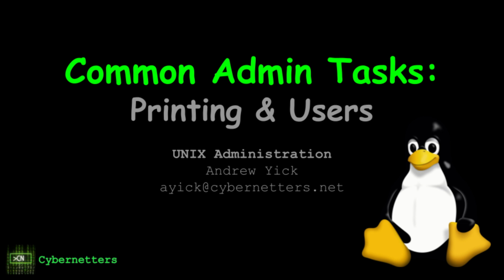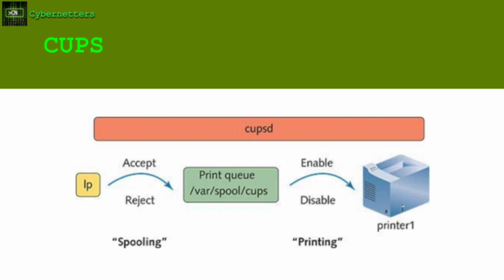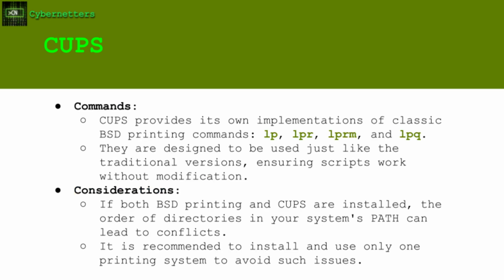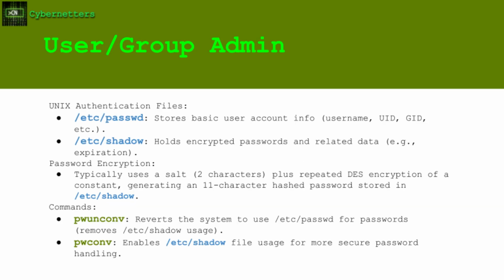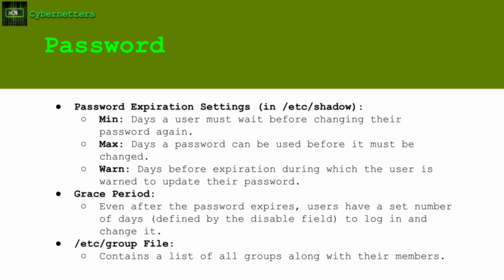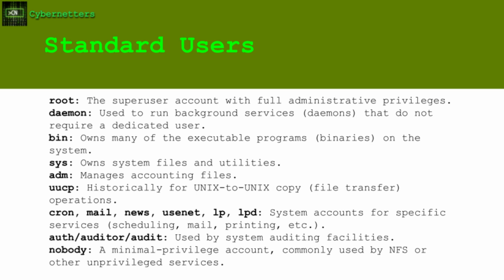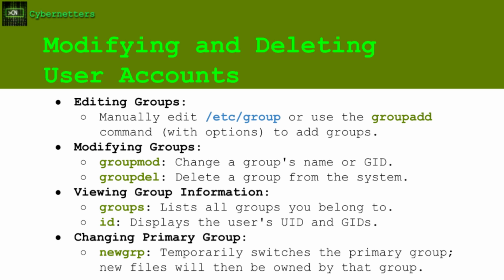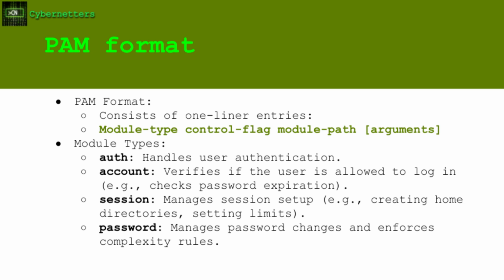Common Admin Tasks: Printing & Users | UNIX Administration | Cybernetters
Welcome to CyberNetters! In this video, we cover common UNIX system administration tasks, focusing on printing services and user management. Whether you're configuring network printing or managing users and permissions, this tutorial provides essential knowledge for UNIX/Linux administration.

🔑 What You’ll Learn:
✅ UNIX/Linux Printing Systems: Overview of BSD printing, SysV printing, and CUPS.
✅ CUPS (Common UNIX Printing System): Setting up and managing network printers.
✅ Printing Commands: Using lp, lpr, lpadmin, and lpq to control print jobs.
✅ User & Group Administration: Managing users, passwords, and authentication settings.
✅ /etc/passwd & /etc/shadow: Understanding user account storage, password encryption, and expiration policies.
✅ Creating & Modifying Users: Using useradd, usermod, passwd, and userdel.
✅ Managing Groups: Adding, modifying, and deleting groups with groupadd, groupmod, and groupdel.
✅ Disk Quotas: Setting and enforcing user and group disk space limits.
✅ PAM (Pluggable Authentication Modules): Enhancing system security with authentication policies.

💡 Why This Matters:
Printing and user management are core responsibilities of system administrators. Mastering CUPS, user permissions, and authentication methods ensures smooth system operations and security in UNIX/Linux environments.